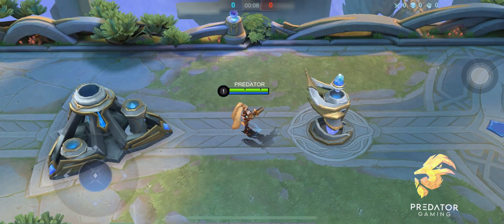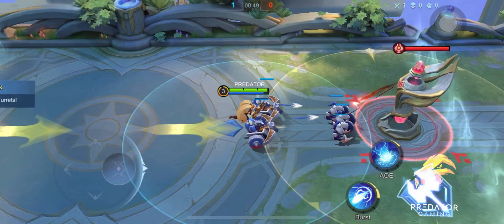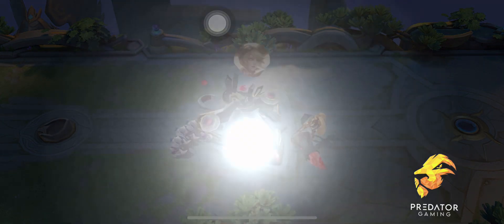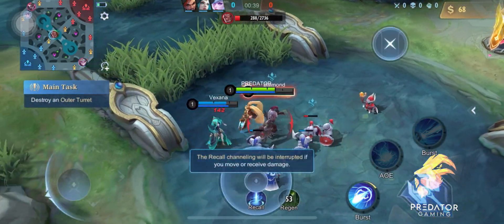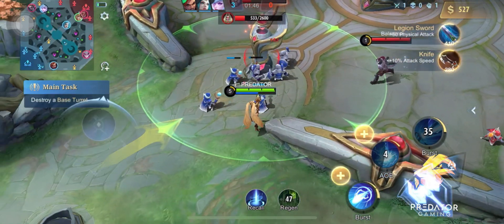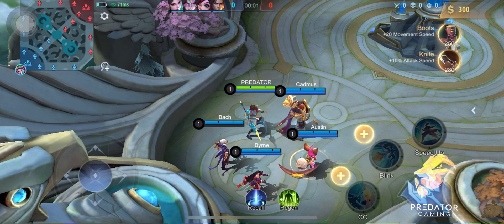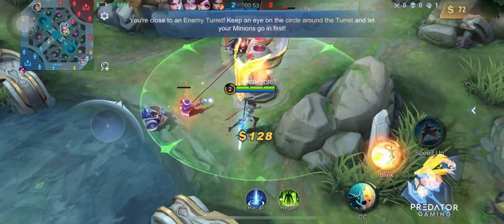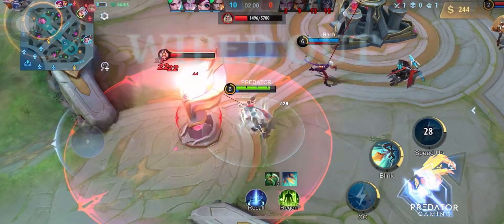Mobile legends first gameplay - iPhone 12 mini